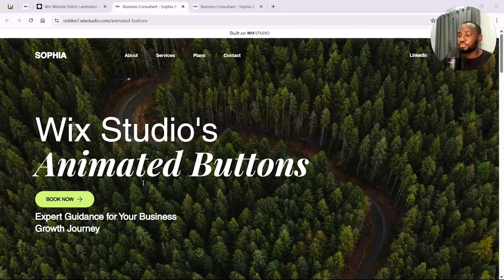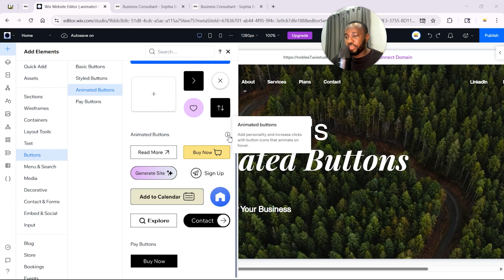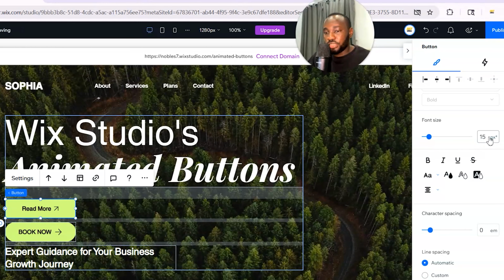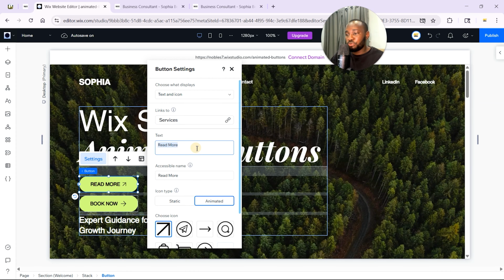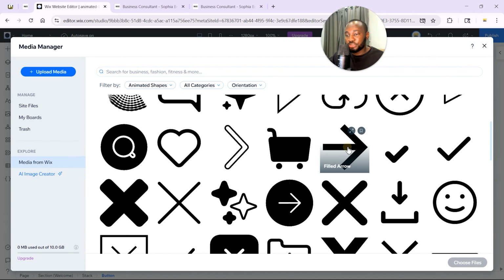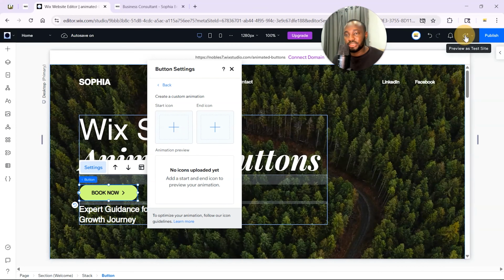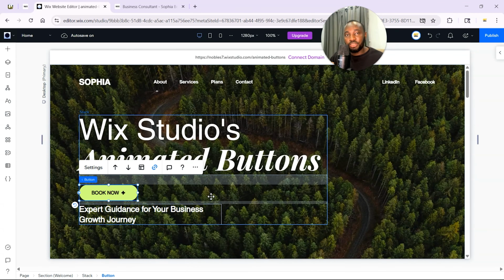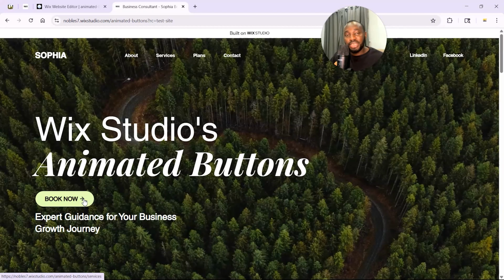How to Add Animated Button Icons in Wix Studio | Wix Ideas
Welcome to Wix Ideas! In this tutorial, you’ll discover how to swap your static “Book Now” button for a dynamic, animated icon in Wix Studio—no coding required. I’ll guide you step-by-step through adding the styled button, configuring hover and tap states, choosing or uploading your own SVG start/end icons, fine-tuning animation duration, and previewing your work on all devices. By the end, you’ll have an interactive call-to-action that stands out and boosts engagement!

Let me know in the comments which icon pair you’ll try first, and if this video helped, give it a thumbs up and share it with a friend who needs a site refresh!

⏰ Quick Timestamps 🚀
0:00 Introduction
0:42 Creating the Donation Form
1:54 Adding Donation Payment Options
4:17 Setting Up Payments and Notifications
6:03 Styling the Form
7:52 Preview and Publish
8:45 Final Thoughts